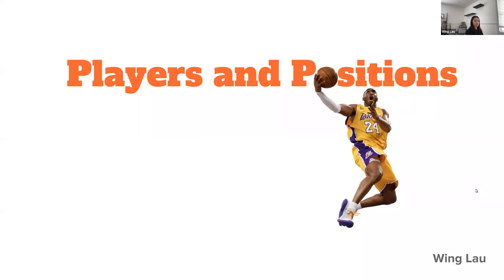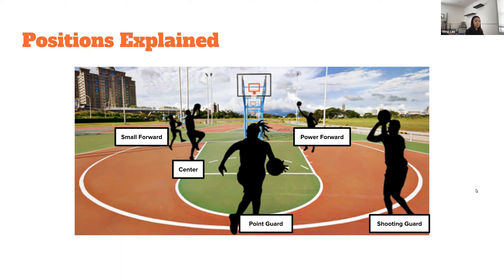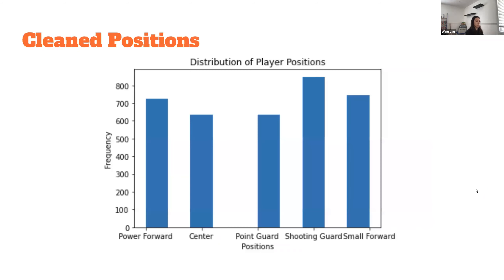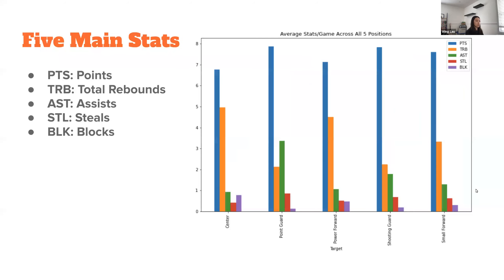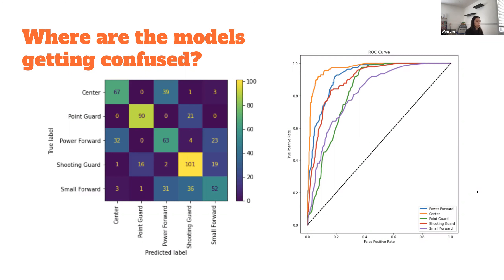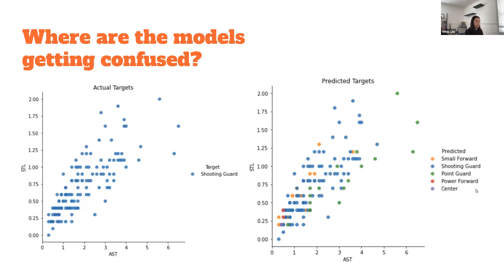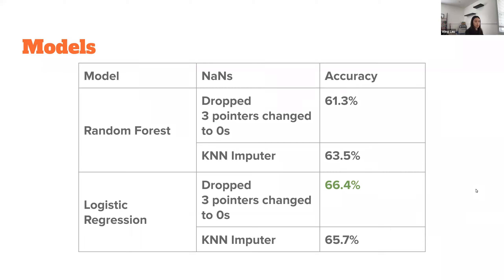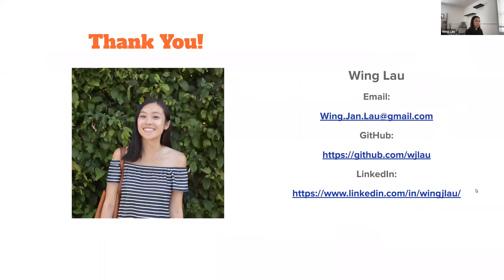Predicting NBA Player Positions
By: Wing Lau

This project aims to uncover the defining features for the five traditional basketball positions (point guard, shooting guard, small forward, power forward, and center). Through random forest and logistic regression, we will use machine learning to classify NBA players by position. We will look at career totals - specifically per game average box score.